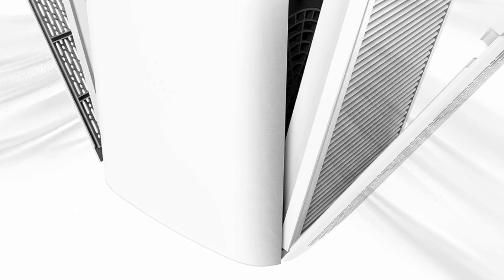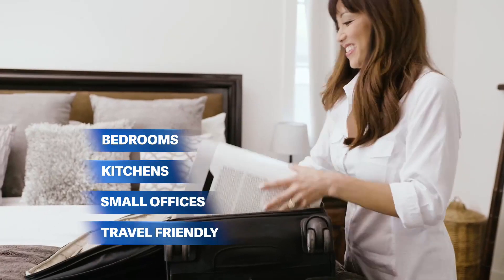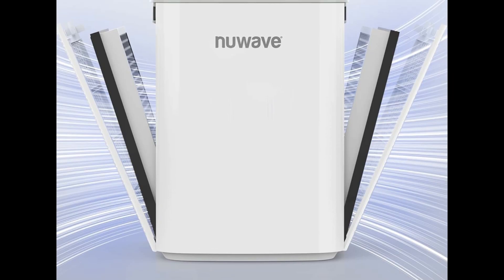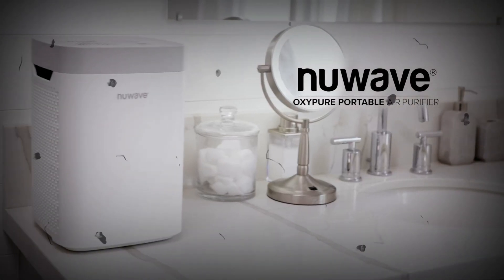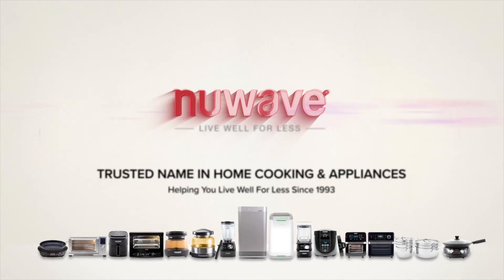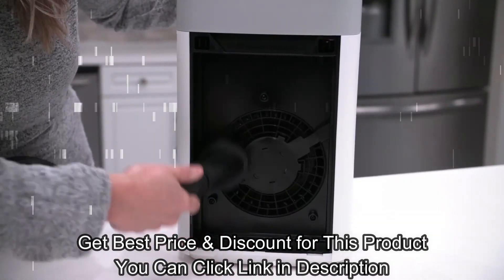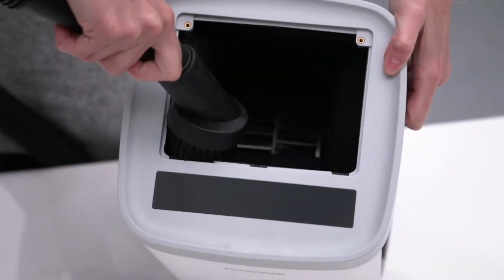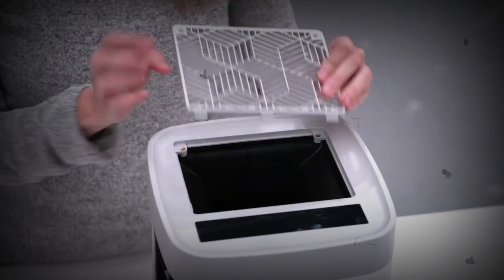Nuwave Air Purifiers for Home Bedroom Up to 1361 Sq Ft, Portable Air Purifier with AirQuality Sensor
Nuwave Air Purifiers for Home Bedroom Up to 1361 Sq Ft, Portable Air Purifier with Air Quality Sensor, H13 True HEPA & Carbon Filter Captures Pet Hair Allergies Dust Smoke,18dB, Energy Star Certified.

Soothe congestion, watery eyes, sneezing & other allergy symptoms by purifying the air of allergens and allergy triggers that can irritate the sinuses, nasal passages, and lungs.
The Portable Air Purifier is designed with Sleep mode; All indicator lights turn off and fan operates at whisper-quiet level 17.38 dB to help promote ideal sleeping conditions.